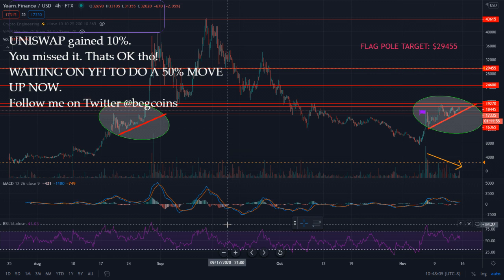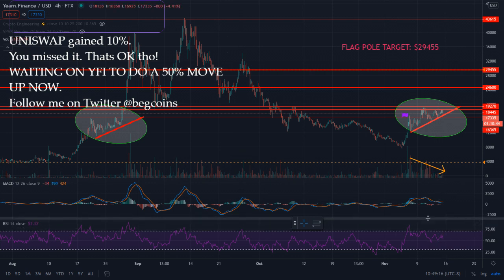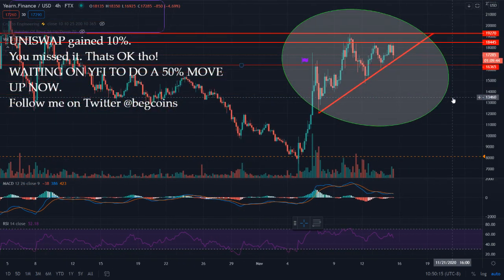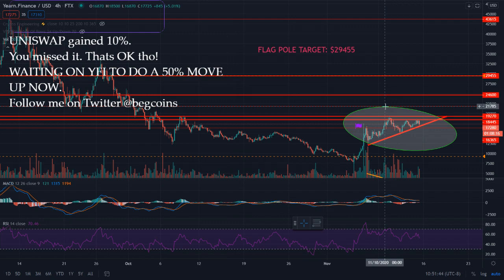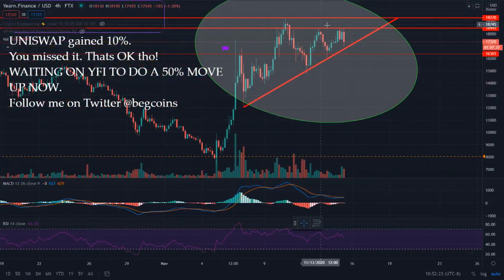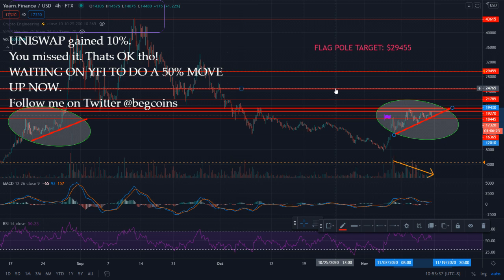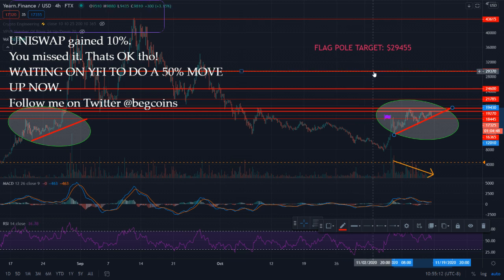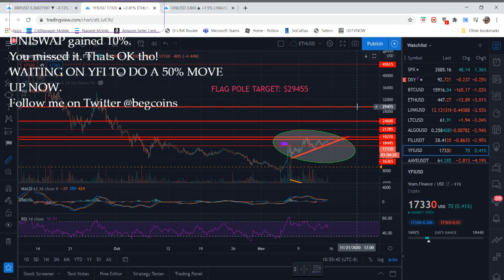YFI TO $29K?? YFIUSD Yearn Finance Chart Analysis Nov 15, 2020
The YFIUSD pair looks like it could be ready for another move up while Bitcoin is deciding whether it wants to drop or rise again. What is the outlook for YFI short and mid-term??

TWITCH.TV/begcoins